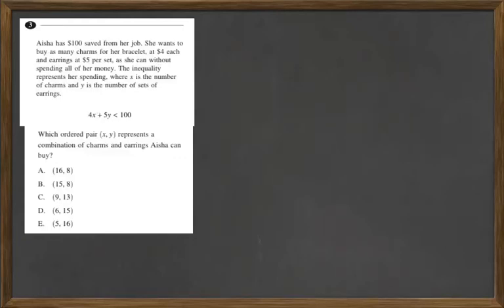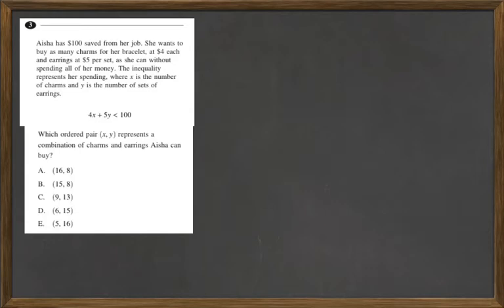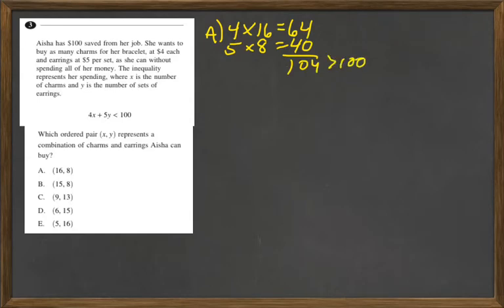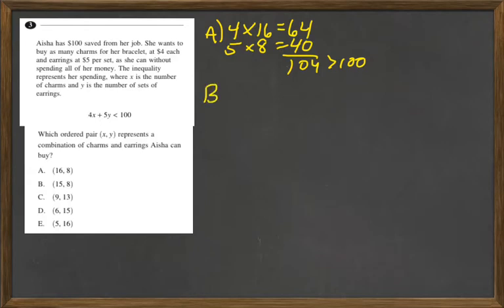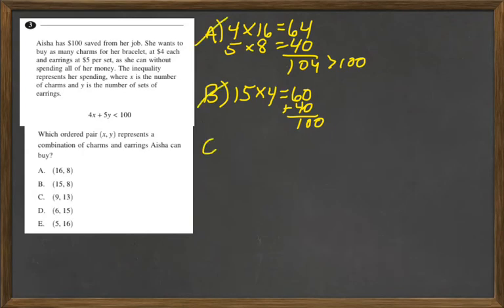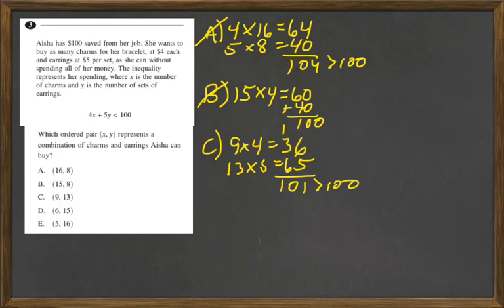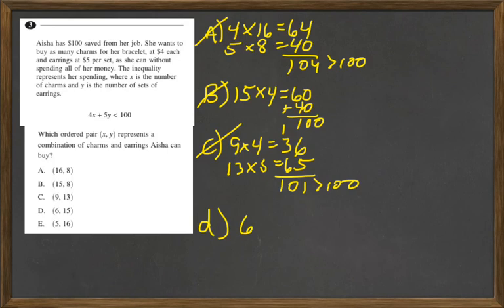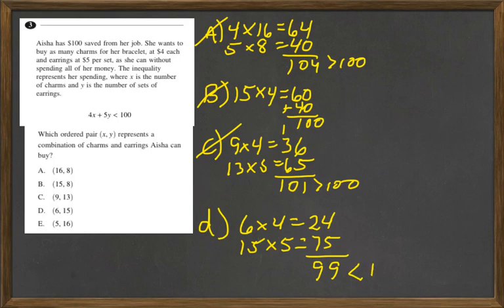HiSET Math FPT7 #3